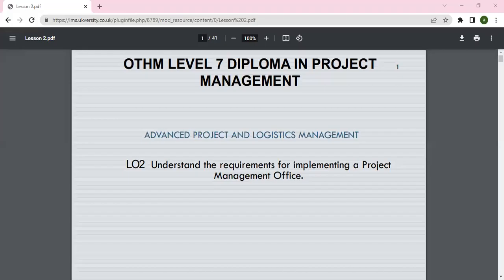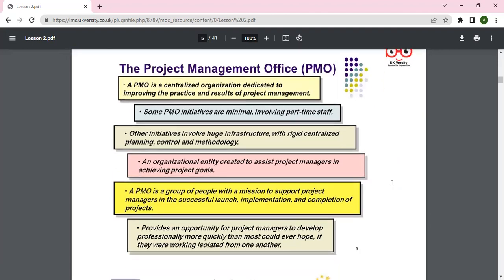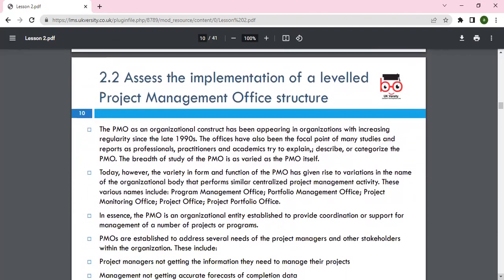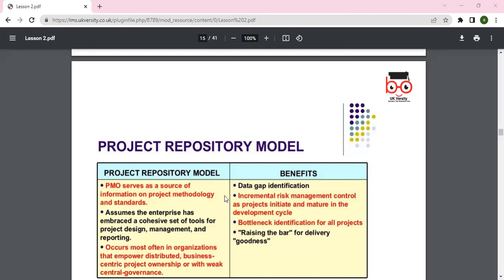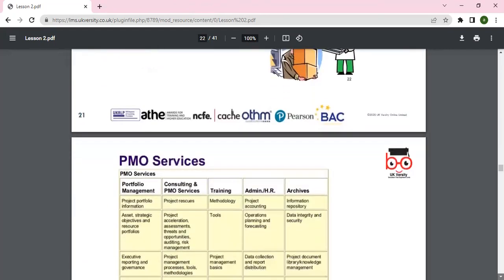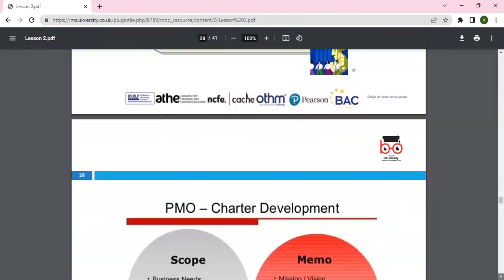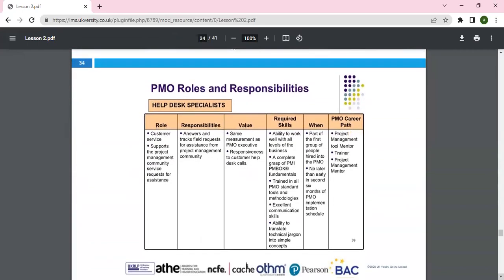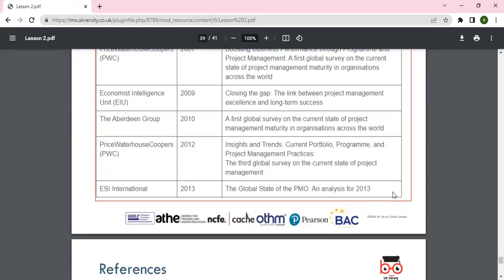OTHM L7 DiPM Unit-3-Advanced Project and Logistics Management-LO3 jun 2023